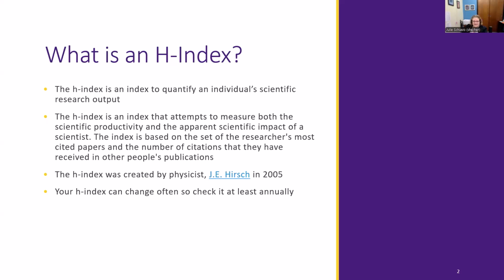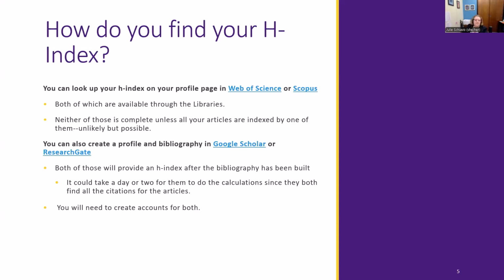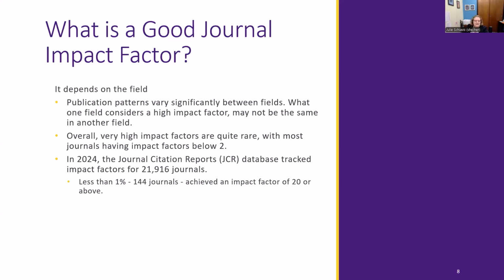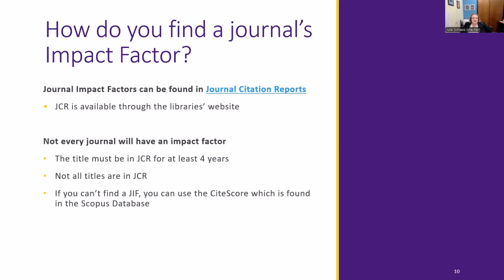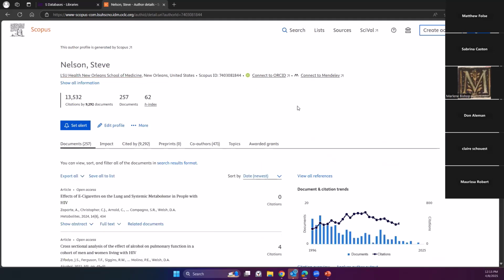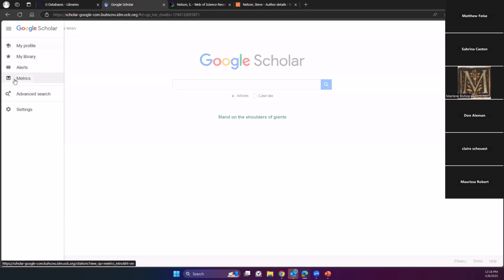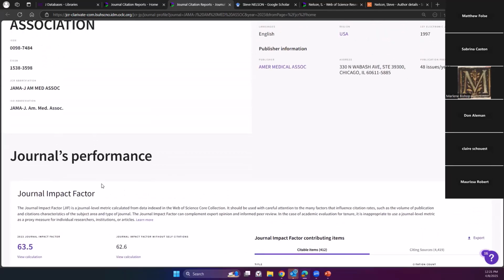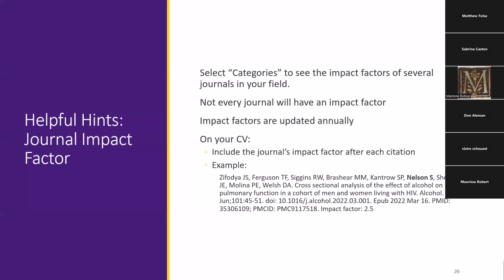Publication Metrics for Your CV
This class will provide a very brief introduction to Impact Factors and h-indices. You will learn where to find them and where to include them on your CV. Recorded session from the class that took place on April 8, 2025.